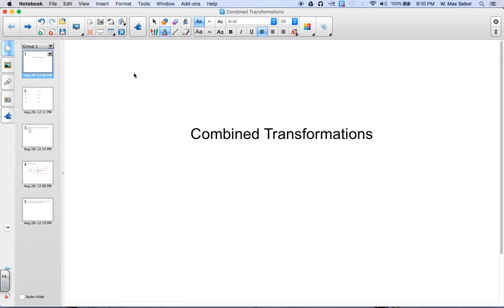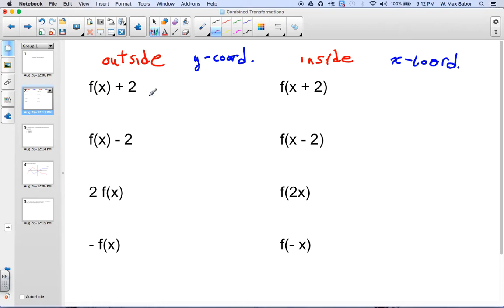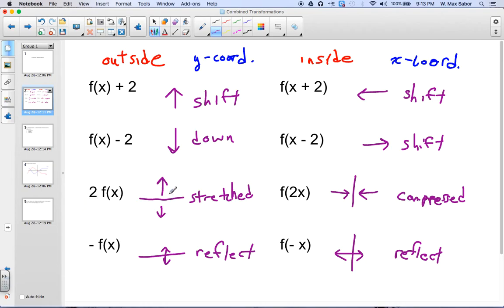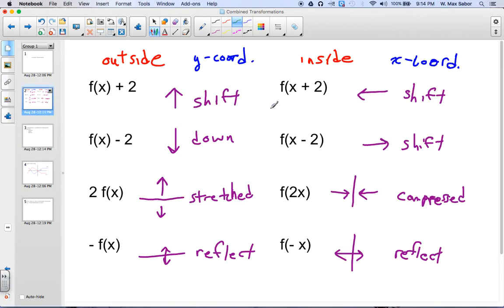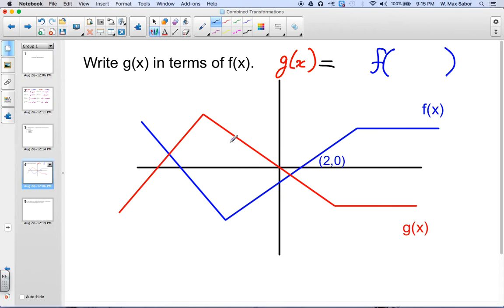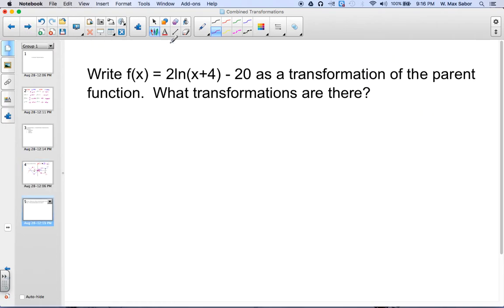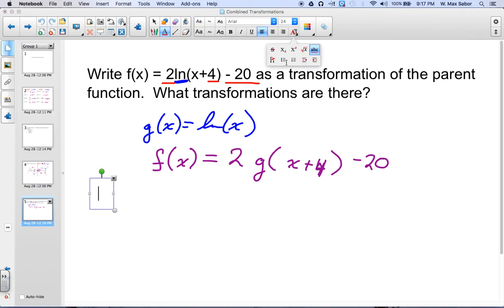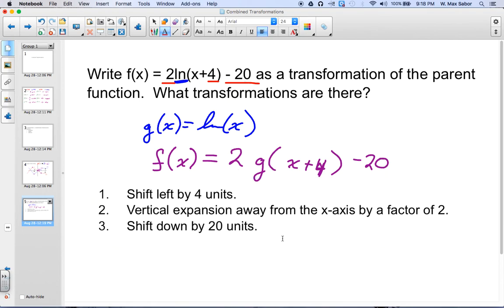P1.i (1/1) Combined Transformations